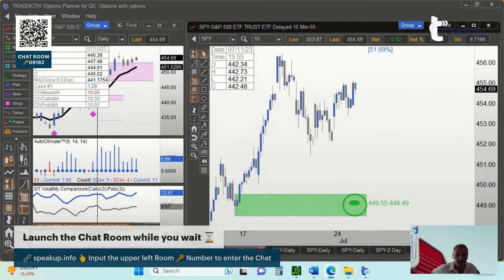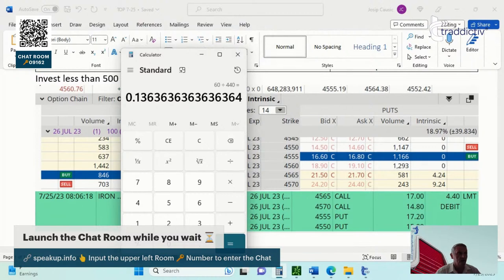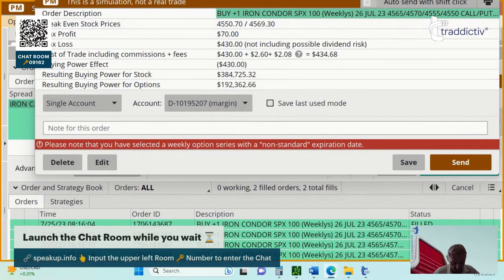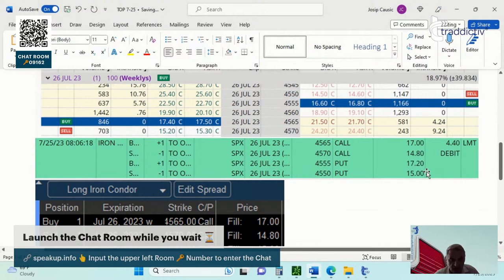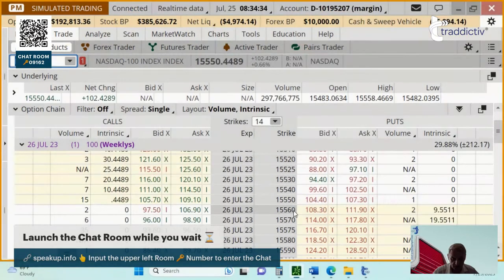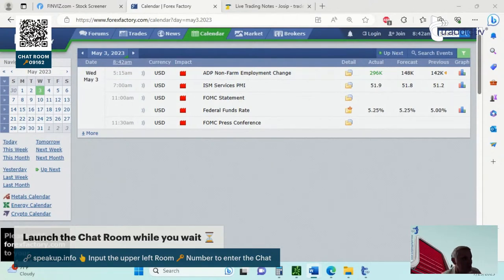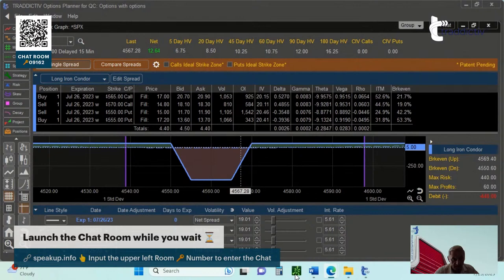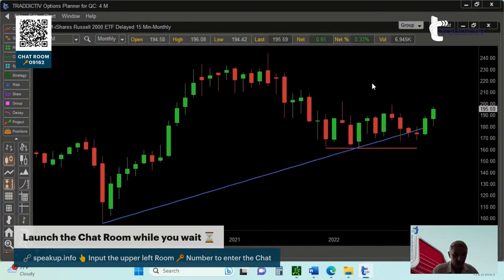Monthly Trading and Review with Josip Causic | Jul 2023 by tradewithufos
Join us for our Monthly Trading and Review session with your favorite trading instructor, where we emphasize the importance of practice in developing your trading skills. At tradewithufos, we believe that acquiring knowledge is just the beginning, and honing your skills through practice is crucial for success in the markets. 🤹

During our Special Monthly Strategy Trading Sessions, you'll have the opportunity to interact with trading experts Becky Hayman, Bojan Petreski, Josip Causic, and Jose Blasco. They will share valuable insights and help you take your trading to the next level.

Don't miss these live sessions! Check the schedule and add them to your calendar for a firsthand experience.

In our Special Monthly Trading and Review sessions, we cover a wide range of trading instruments, including stocks, options, futures, forex, CFDs, and crypto/digital assets. Gain valuable knowledge and trade setups to enhance your trading strategies.

Elevate your trading skills and learn from the experts in our Monthly Trading and Review with Jose. Join us to unlock the potential of your trading journey.

Who is Josip? Josip specializes in Options trading using various spread structures while focusing on minimizing risk. After dismissing his family's financial advisor, during the Tech Wreck, Josip embarked on the journey of trading. The major corner turning experience came when the former Market Maker’s knowledge of Options trading was applied. Excited to share his knowledge, multiple Options articles were written and published online. Over the past decades, many have learned from him the importance of risk management in Options trading.

[ Special Monthly Trading and Review ] (trading STOCKS, OPTIONS, FUTURES, FOREX, CFDs, CRYPTO/DIGITAL ASSETS, and more)